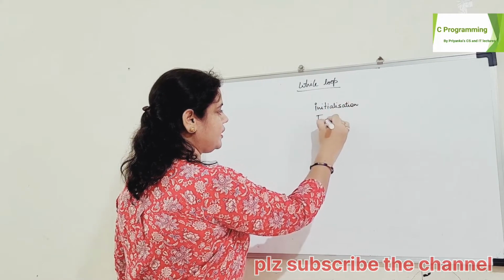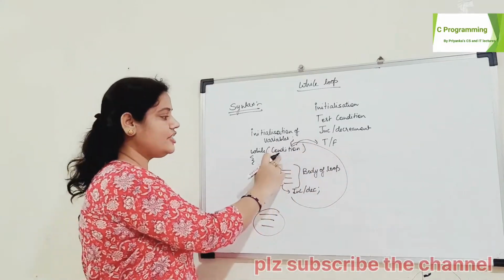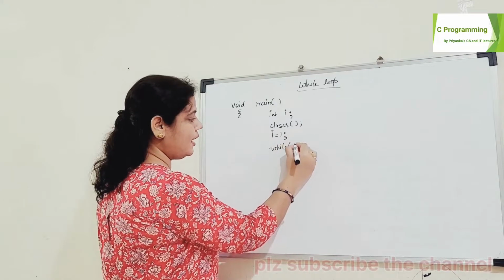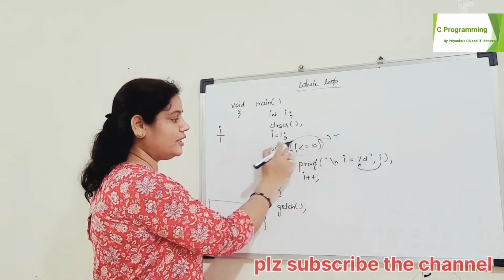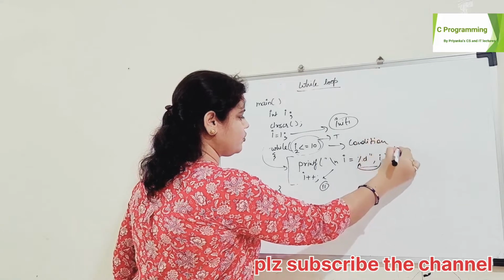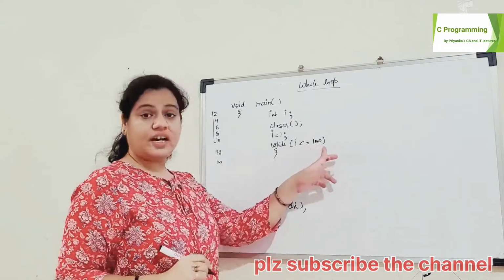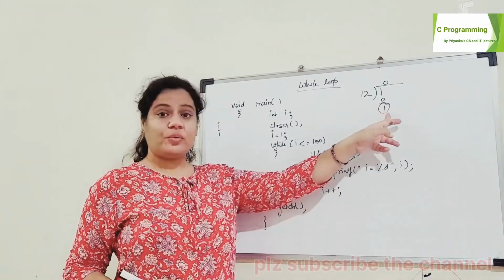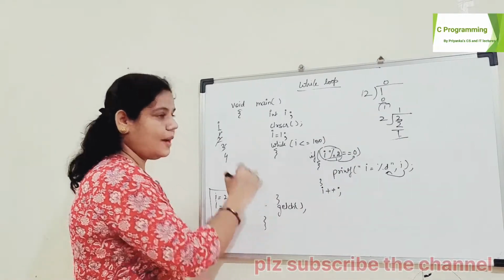C_14 Introduction to while loop with examples | C language tutorials